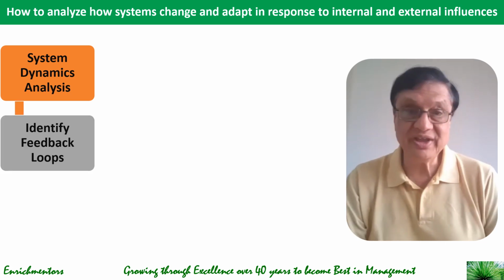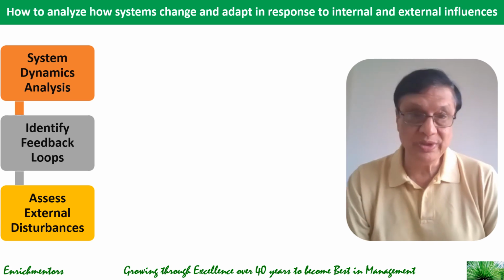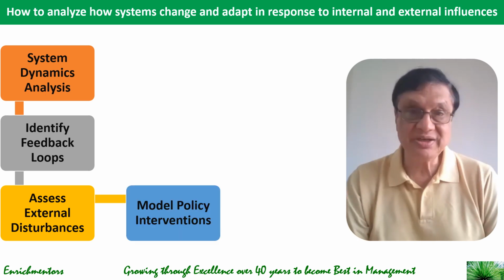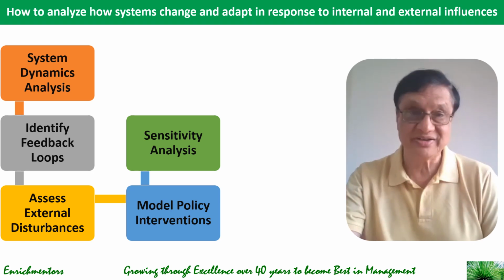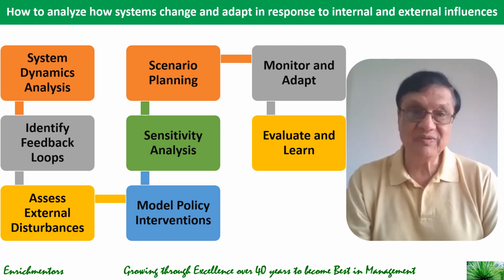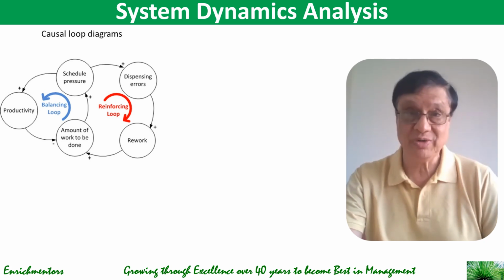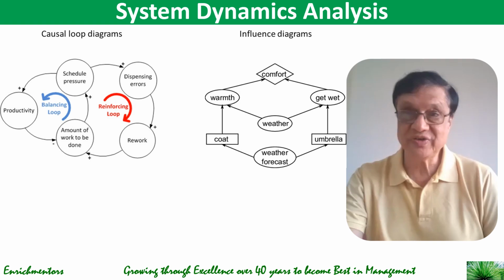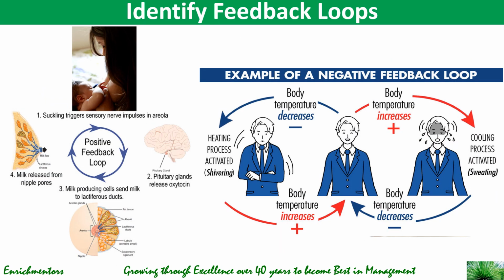How to analyze how systems change and adapt in response to internal and external influences